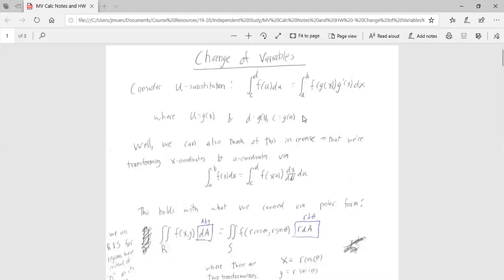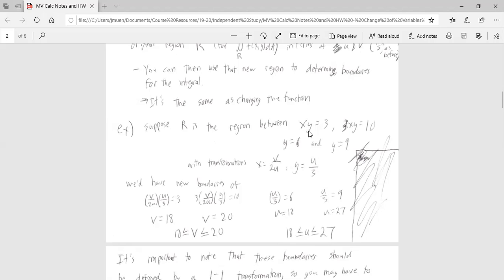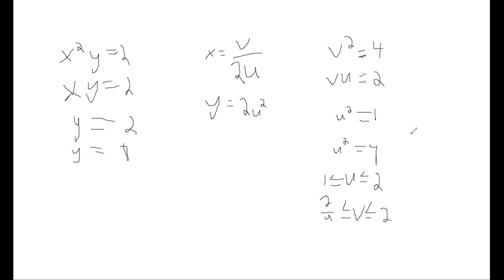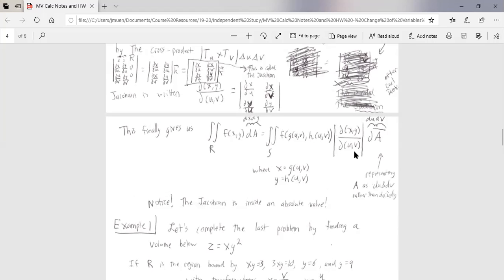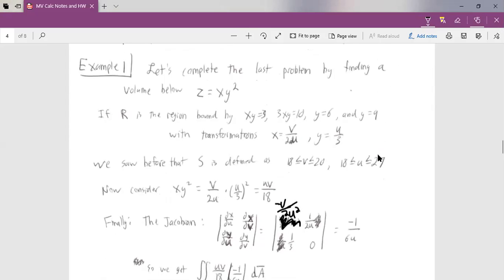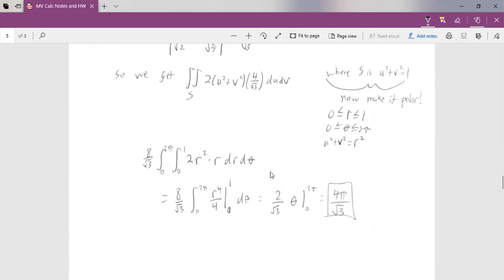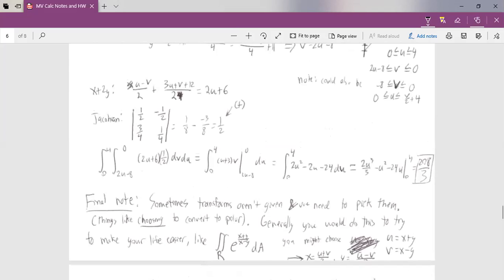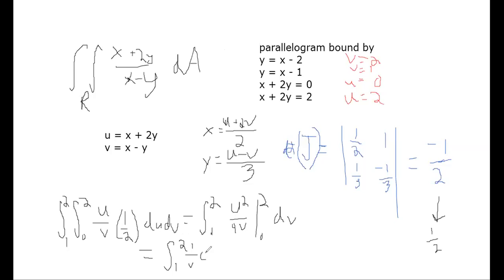MV Calc: Change of Variables double integrals (see description)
This video covers my notes (with some edits :P) on change of variables in double integrals for my Multivariable Calculus class.
Note: the error I correct starting at 38:12 is not the correct edit - turn on captions to see the right one :P